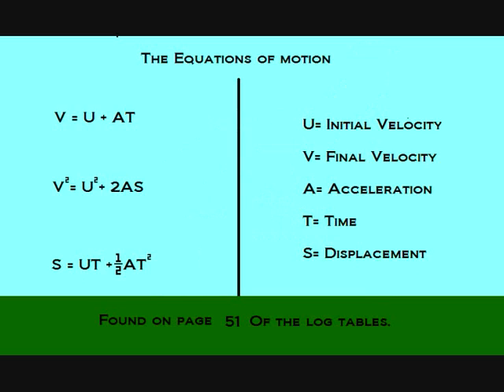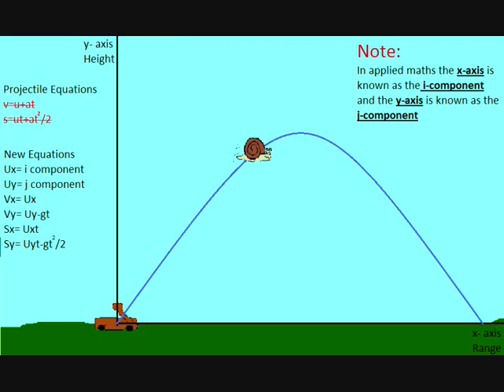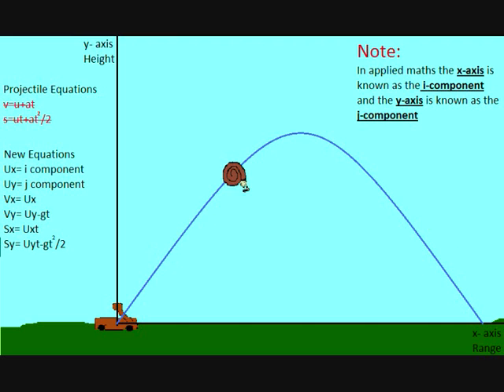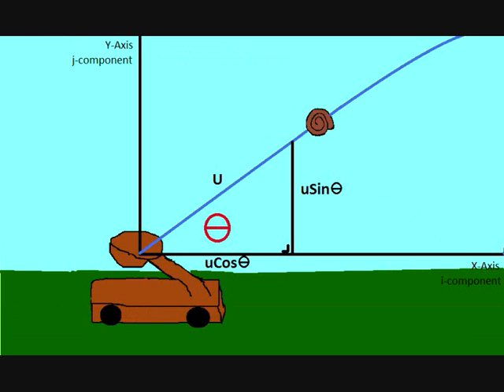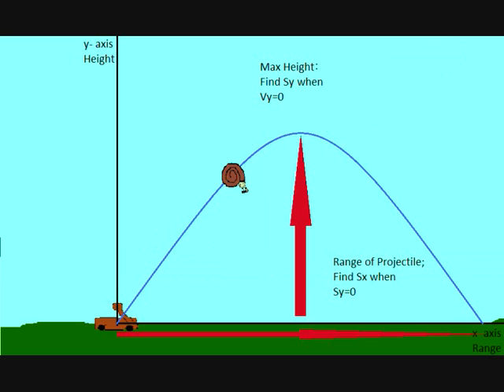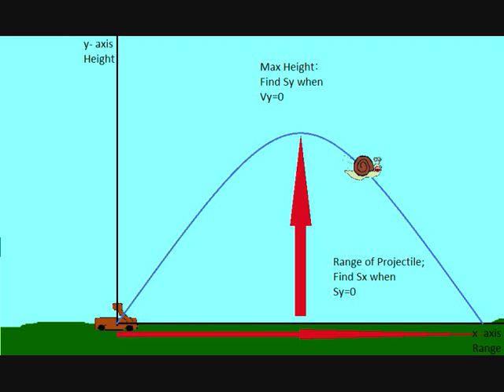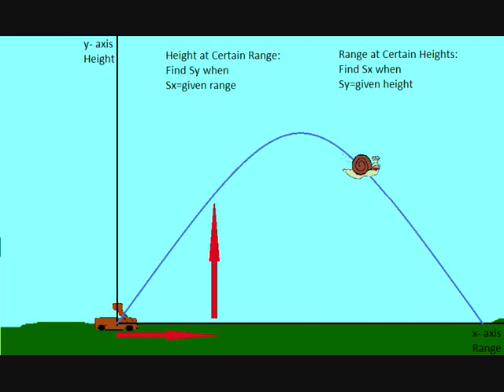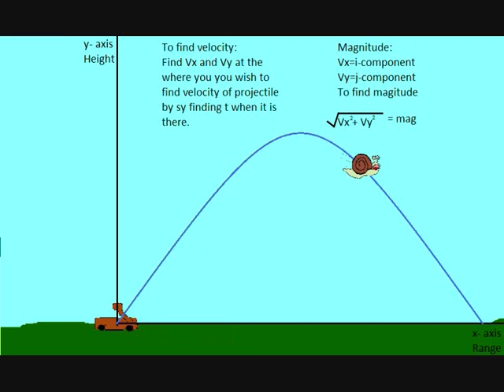Projections on a horizontal plane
This is a short video using an animated snail to explain projections on a horizontal plane.

This video was made by students at Douglas Community School, Cork.